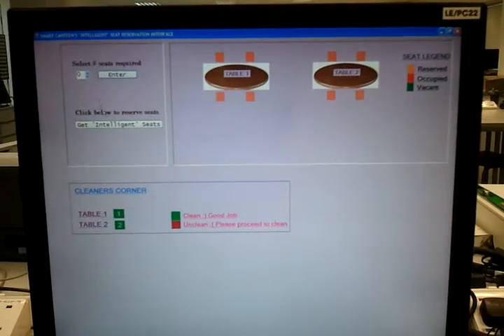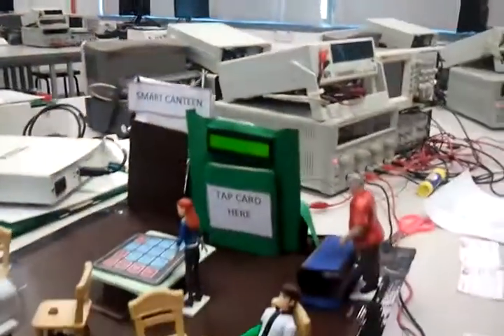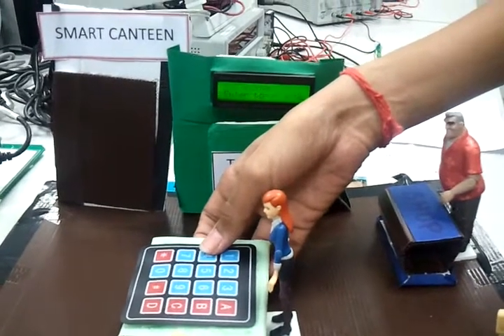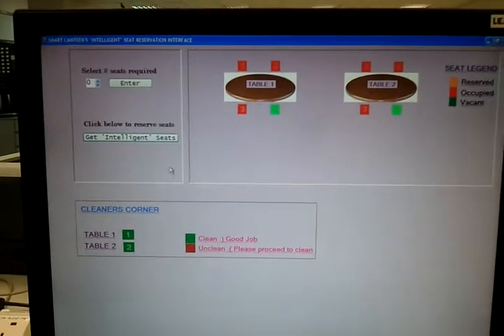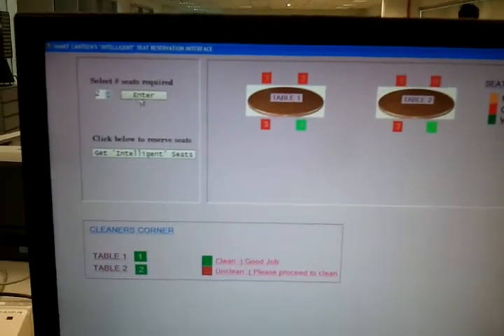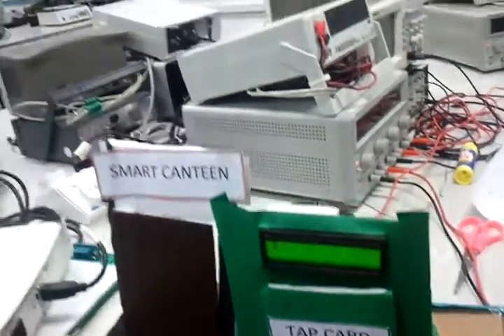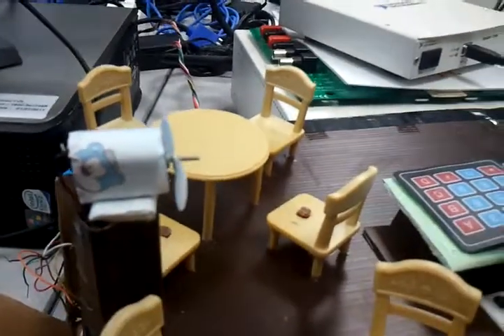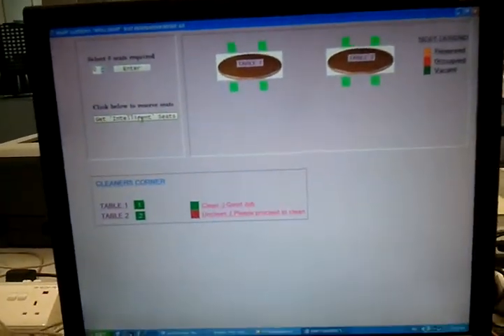Smart Canteen video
Research Presentation for Prject EE2001 - Design and working of a smart canteen using RFID, LCD and sensor technology